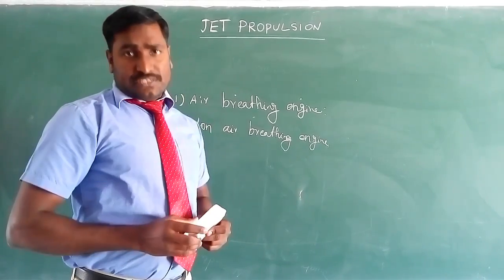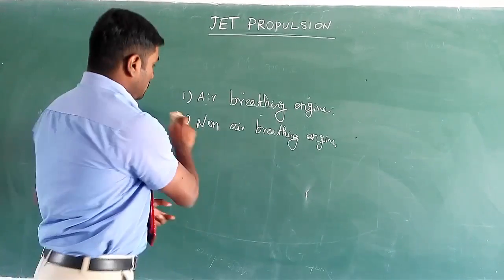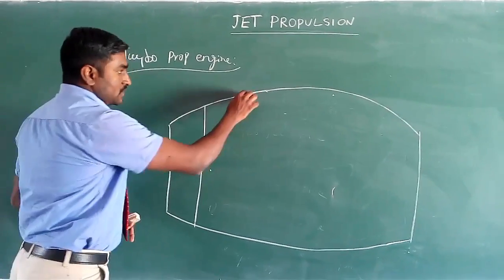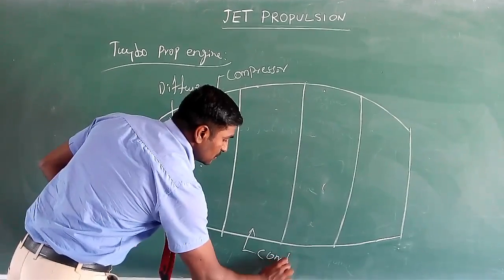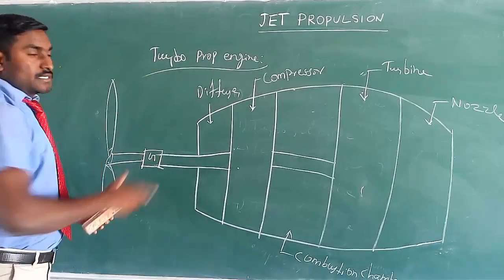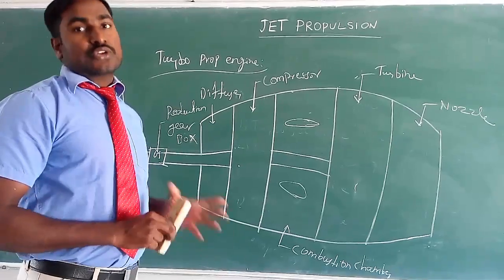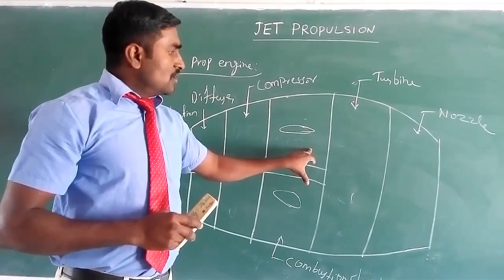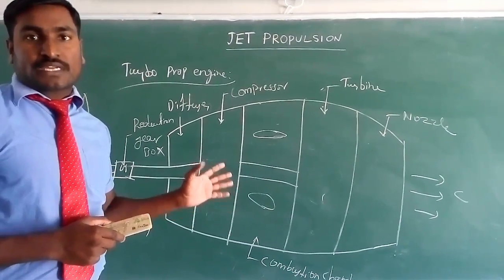JET PROPULSION ( Turbo Prop Engine )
Turbo Propeller Engine by RAMESH R